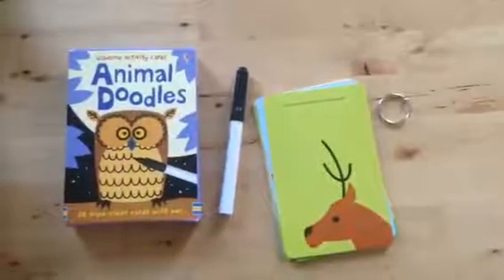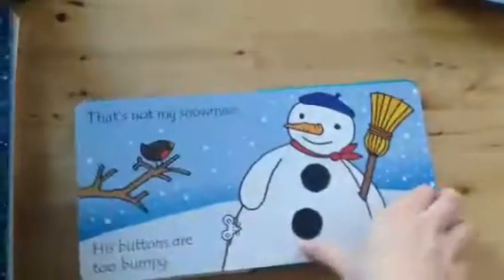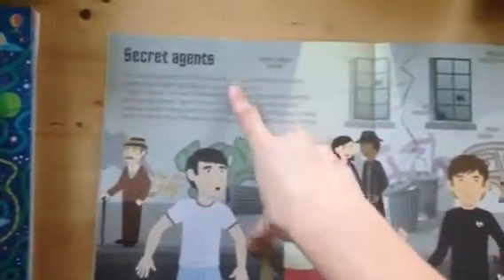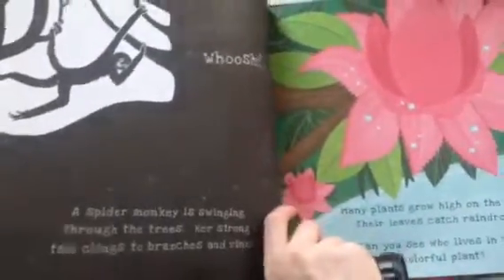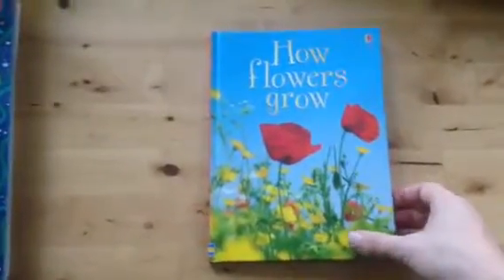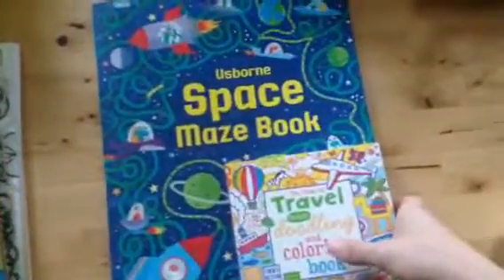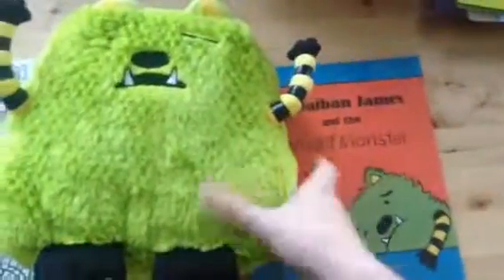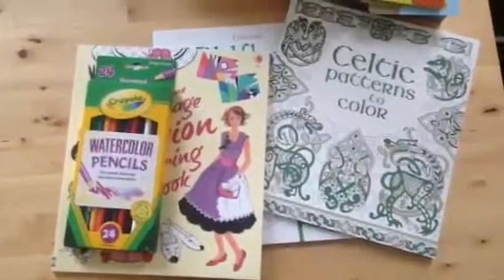Top 10 Stocking-Stuffer Ideas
Check out more products and other books in the collections at a5587.myubam.com!